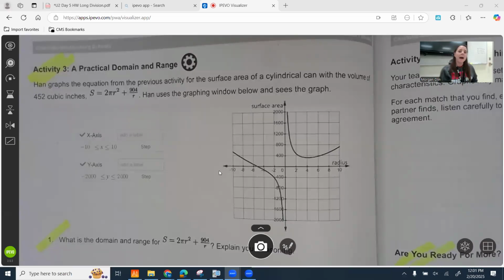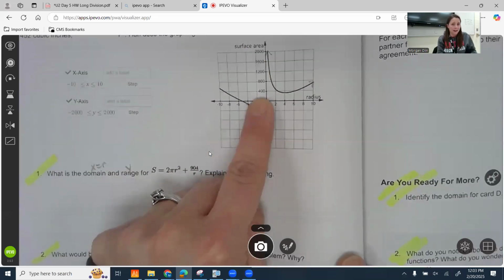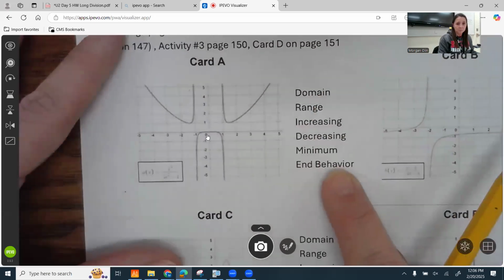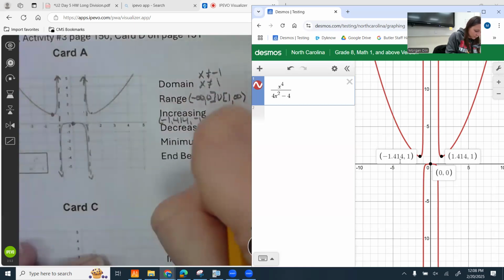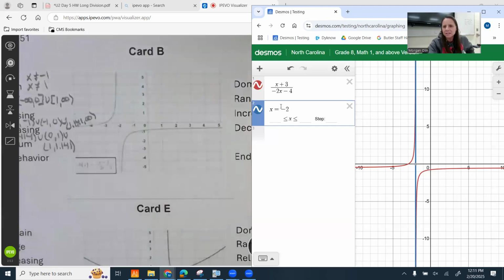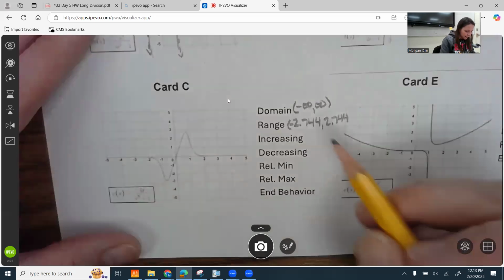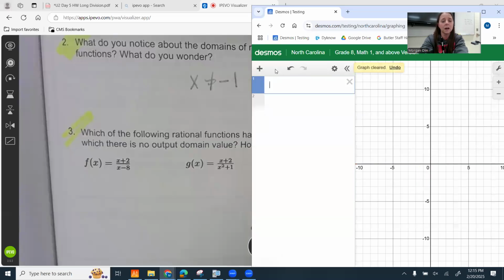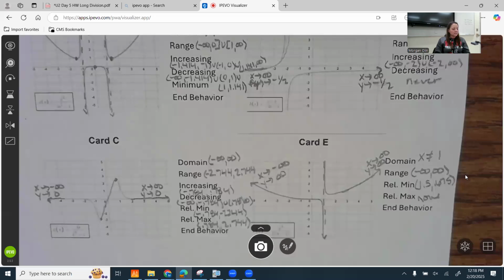U4 Day 1 Minimizing Surface Area Video Part 2 (premade)